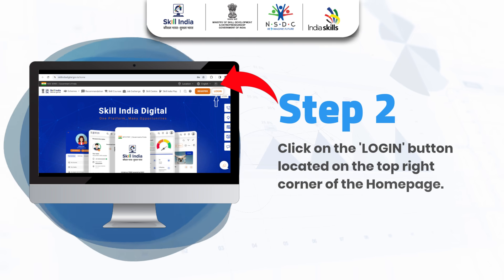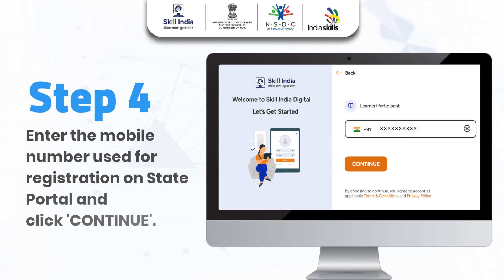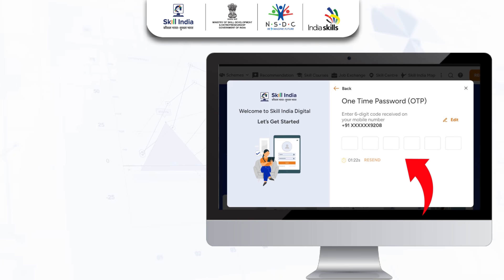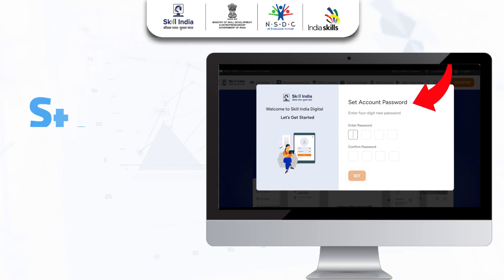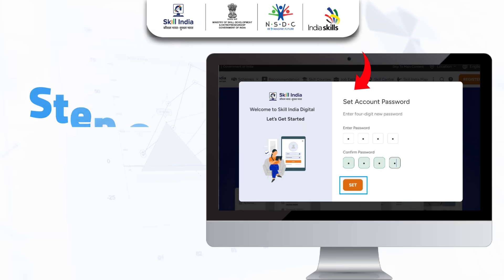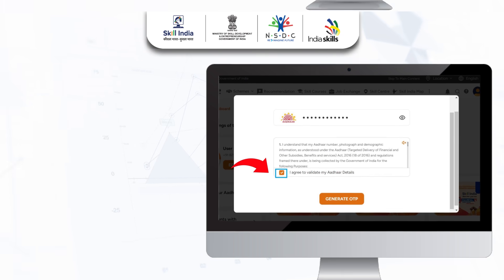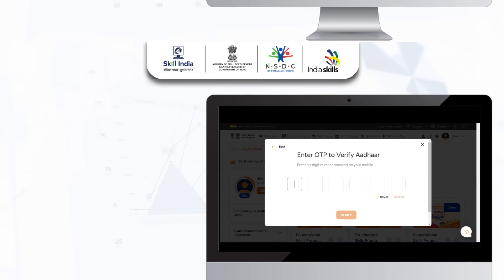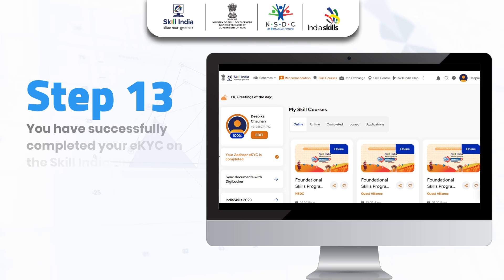Tutorial on eKYC Process IndiaSkills Competition 2023-2024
Join us for an in-depth tutorial on the eKYC (electronic Know Your Customer) process for the IndiaSkills Competition 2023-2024. This video provides a comprehensive overview of the eKYC procedure, guiding you through the steps and requirements. If you have successfully registered for the IndiaSkills Competition 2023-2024, then this tutorial will enhance your understanding of the eKYC process. Stay informed and prepared for the IndiaSkills Competition with our detailed guide.